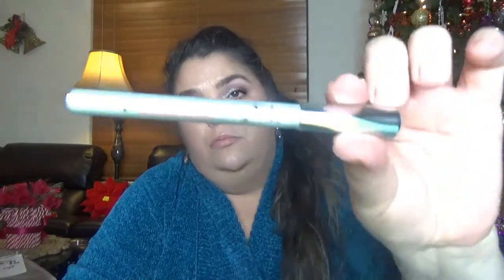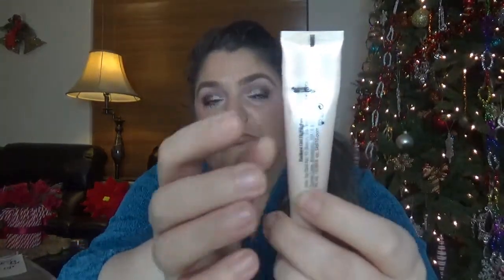PARTNERS IN CREAM/ 2022 INTRO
Hello ! Let's do again the "PARTNERS IN CREAM" PROJECT PAN! As you probably remember is a project where any formula of a product is allowed, excepting powders!

Project Information:
Intro: January 10th
Quarterly Refresh
3-6 Products
Rolling Style
Year Long
Updates 10th of Every Month